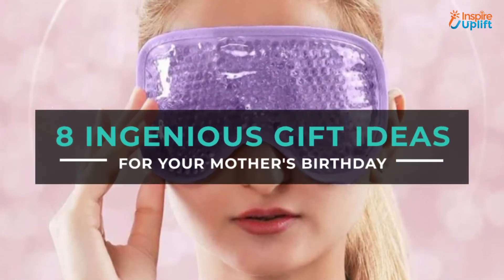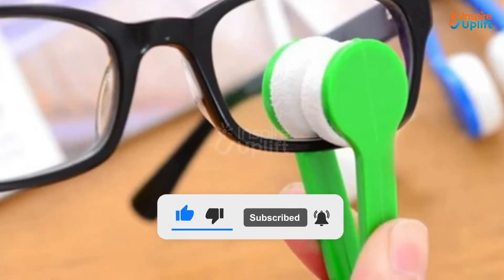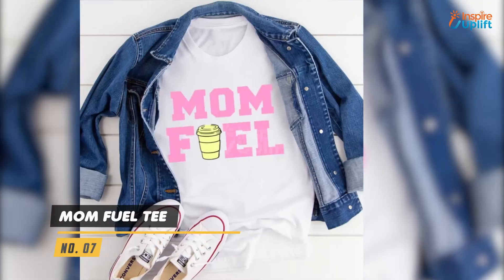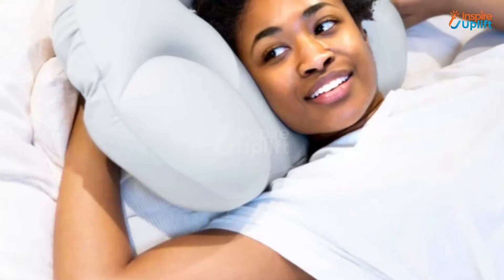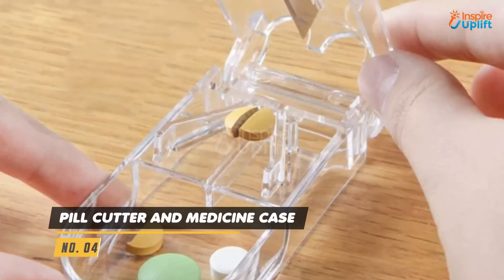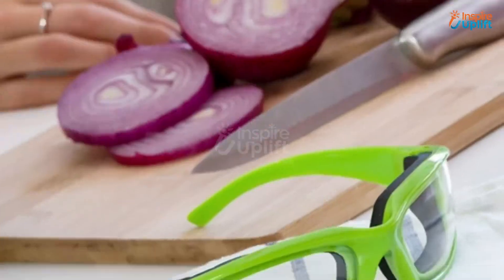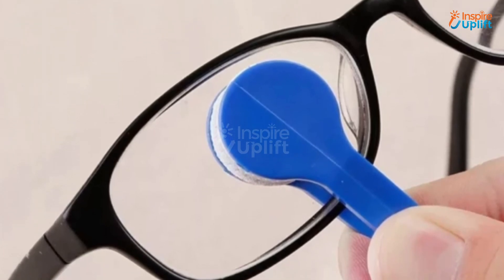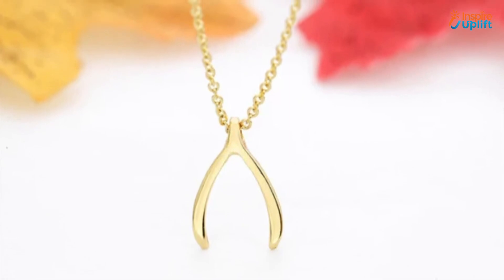8 Ingenious Gift Ideas For Your Mother's Birthday | Inspire Uplift Trending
These birthday gift ideas for daughter in law will surely make her think how much you love her: